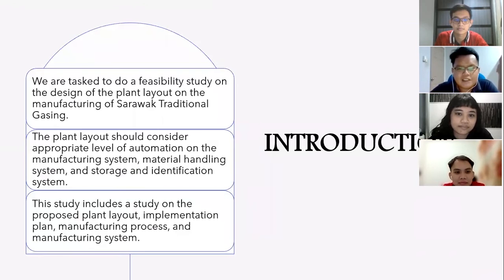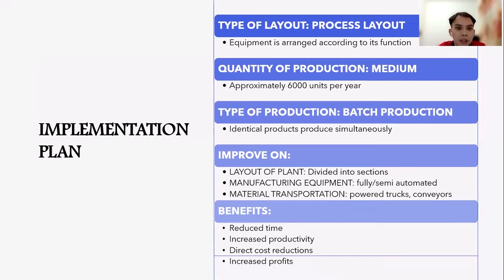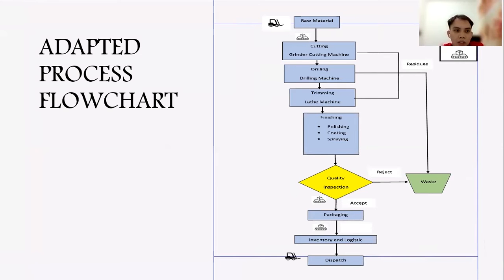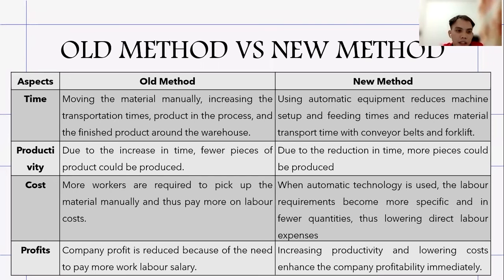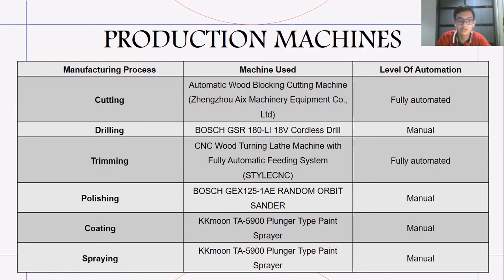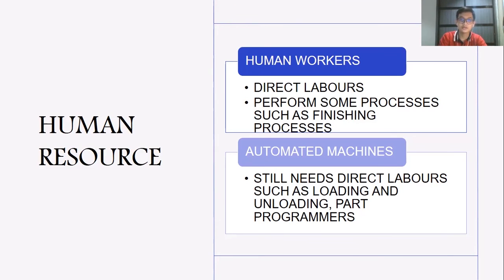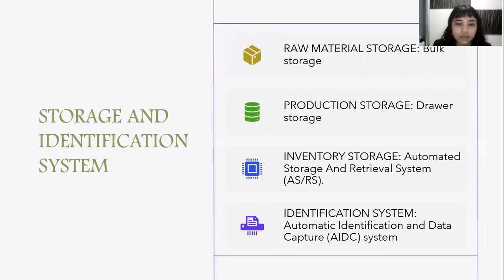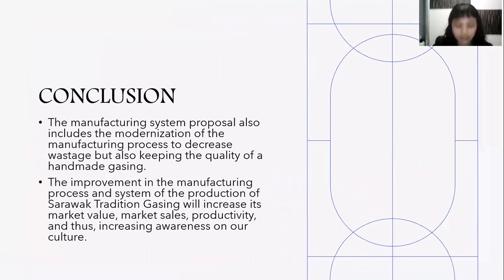Manufacturing Process of Sarawak Traditional Gasing (Group 8)